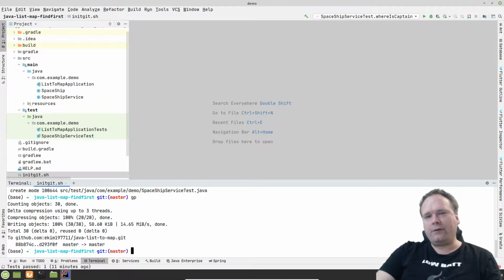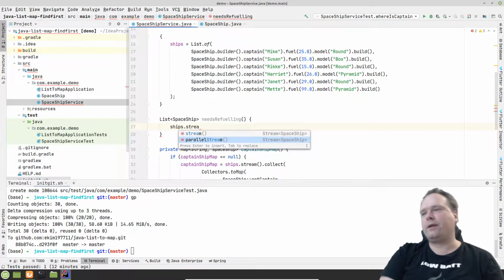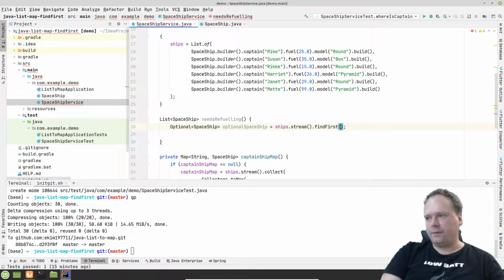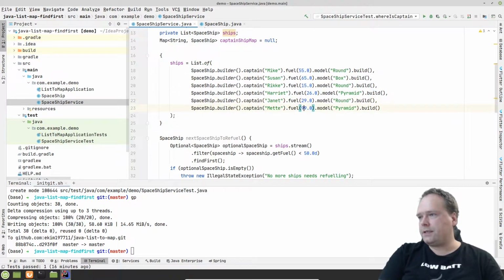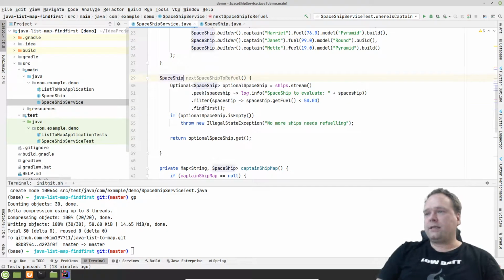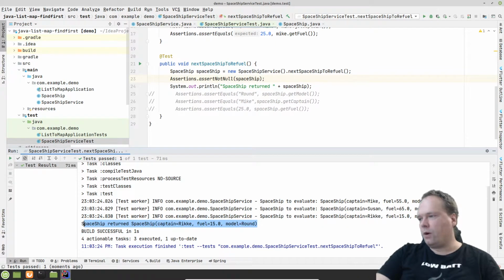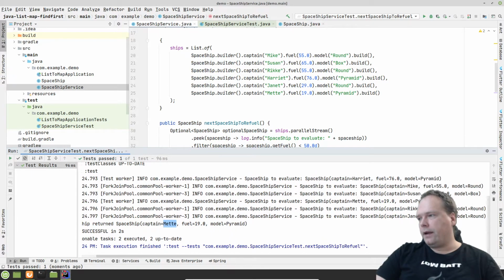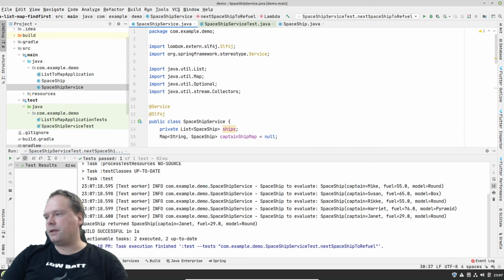Java List Stream findAny and findFirst parallelStream